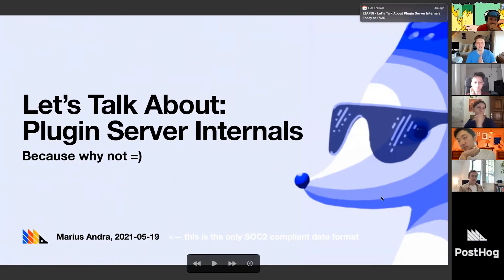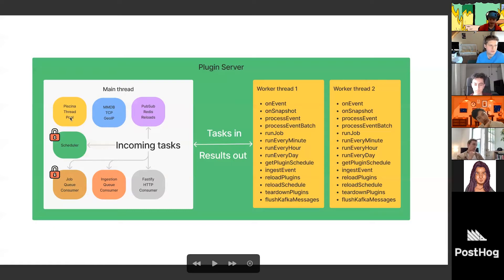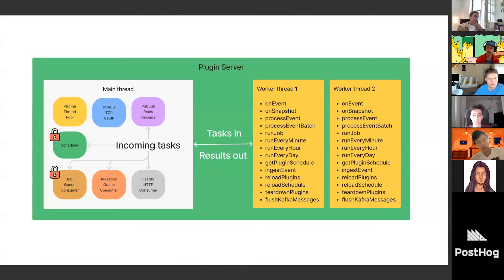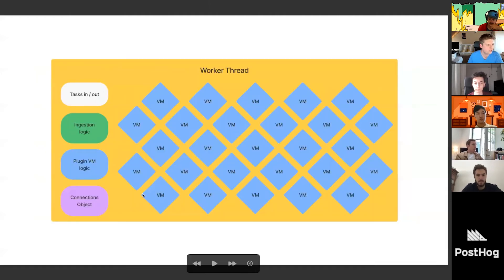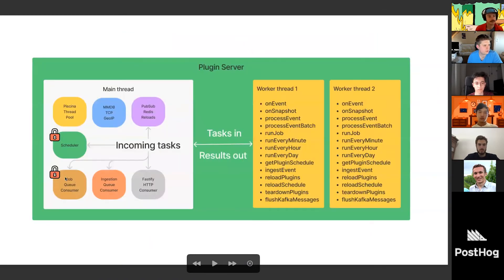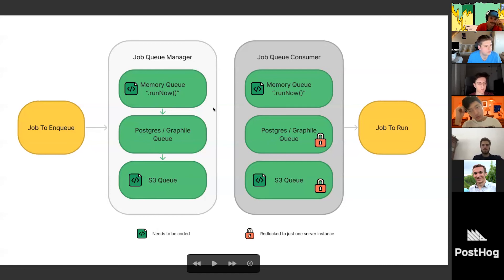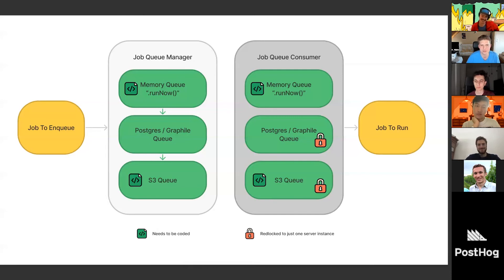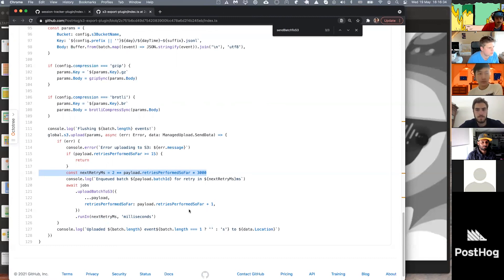Let’s Talk About: Plugin Server Internals (aka enabling arbitrary code execution on purpose!)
PostHog full-stack engineer Marius Andra walks us through the internals of the PostHog Plugin Server.